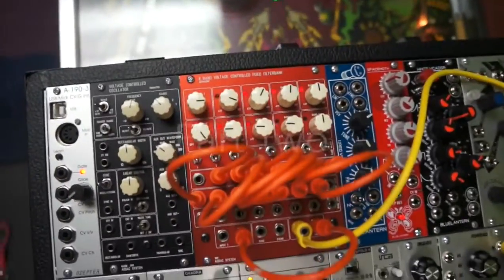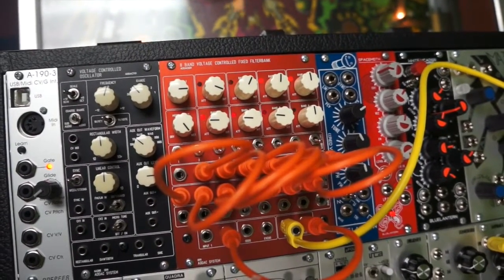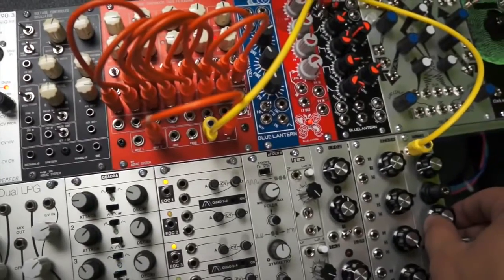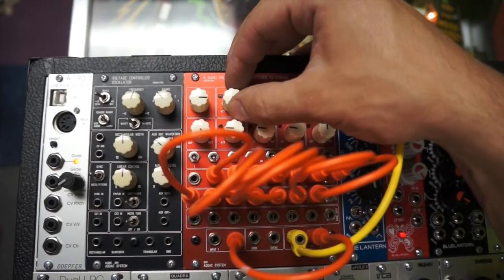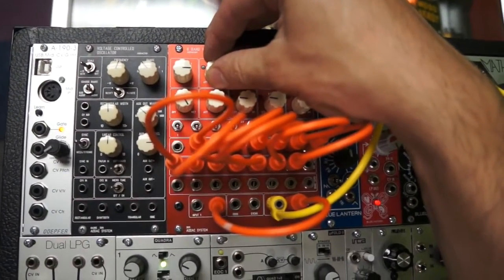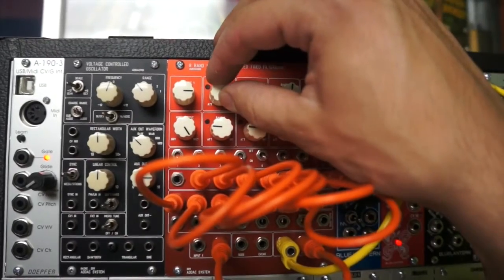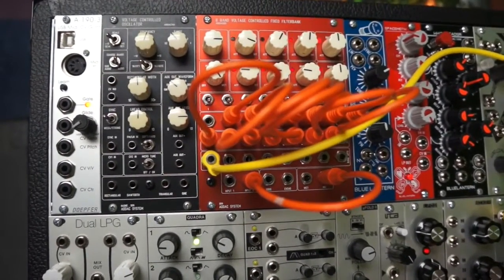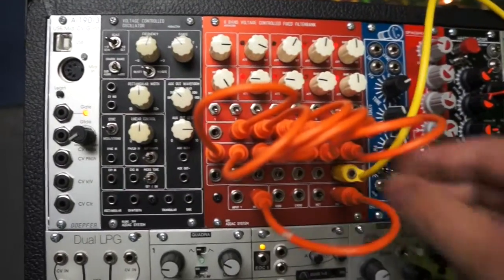ADDAC 601 Fixed Filter Bank Pt. Two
ADDAC 601 Fixed Filter Banks self patched to make a cascading weird envelope thing. Octature modulation? I'm not sure.